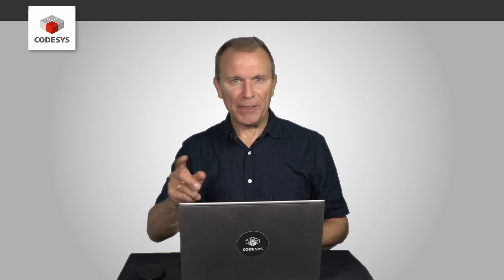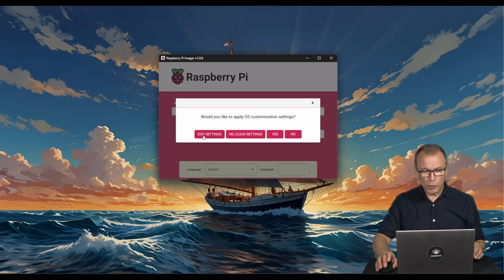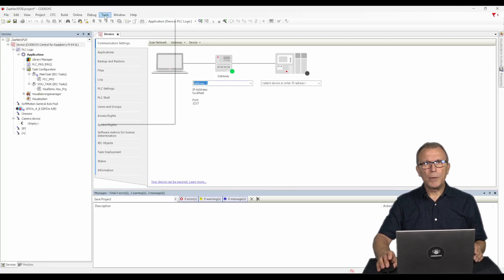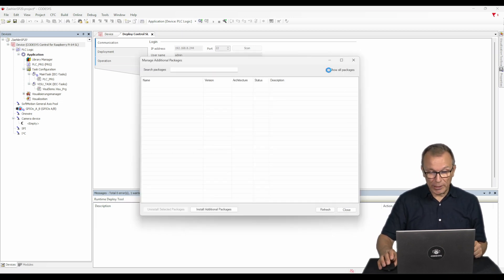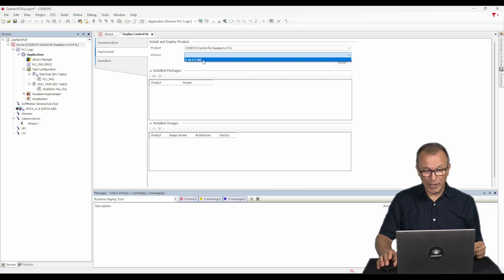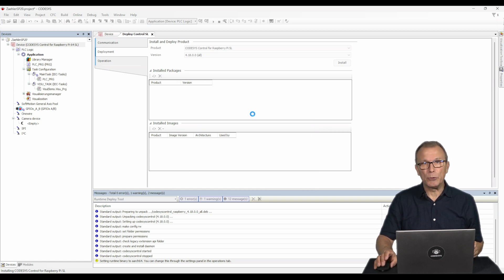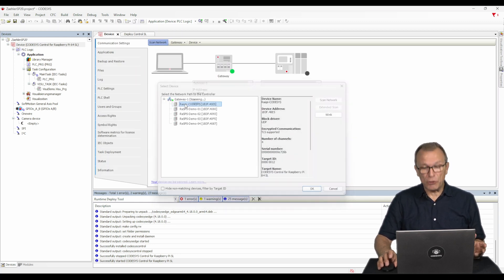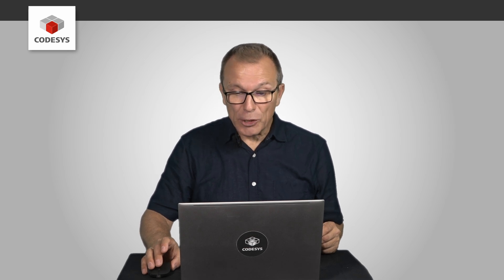Tutorial: Install CODESYS on a Raspberry Pi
In this brief tutorial, you will learn how to set up a Raspberry Pi as a CODESYS PLC.